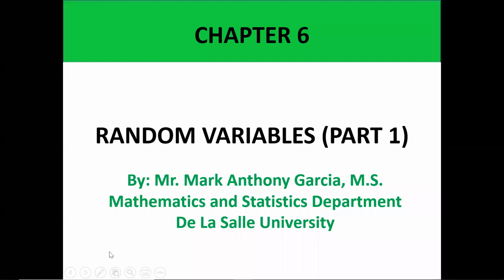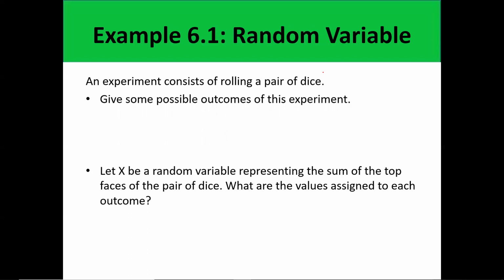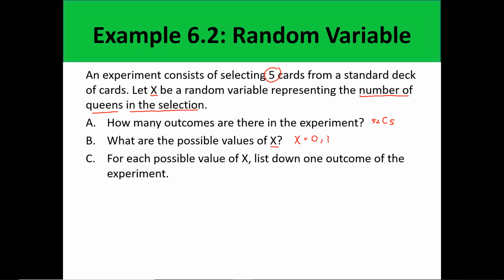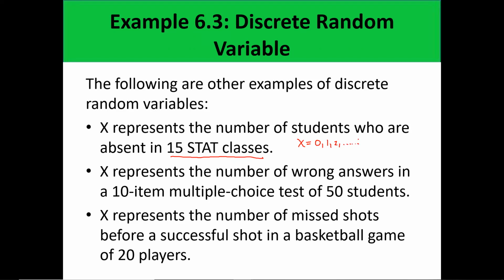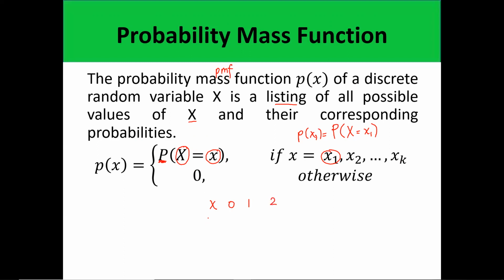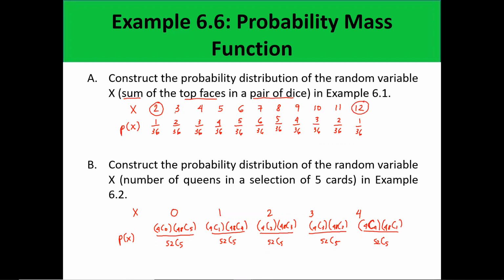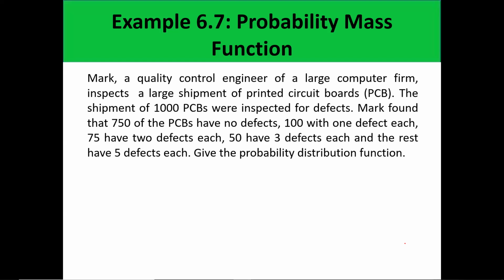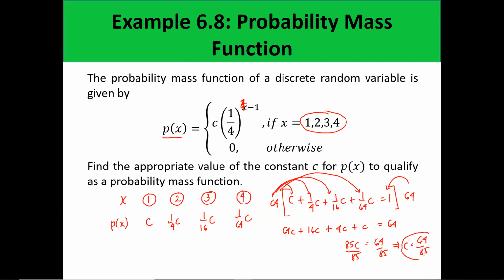LECTURE VIDEO 6.1